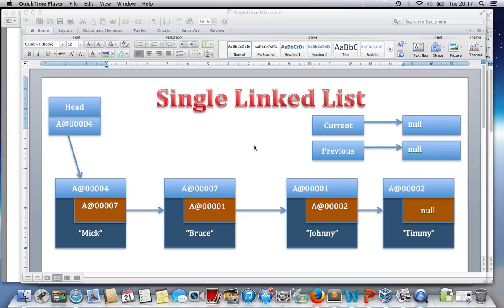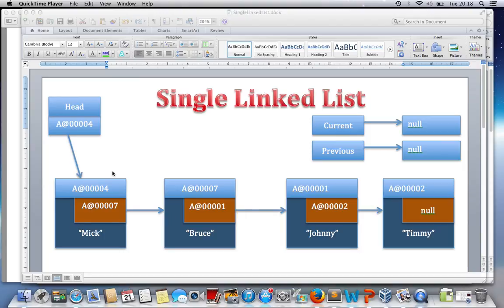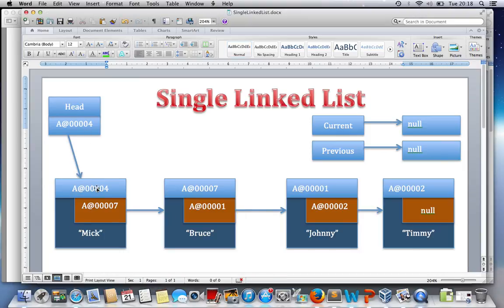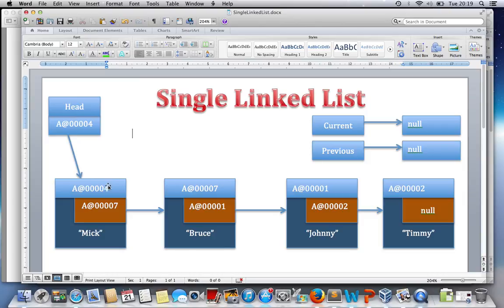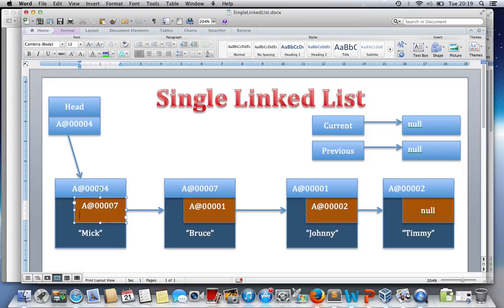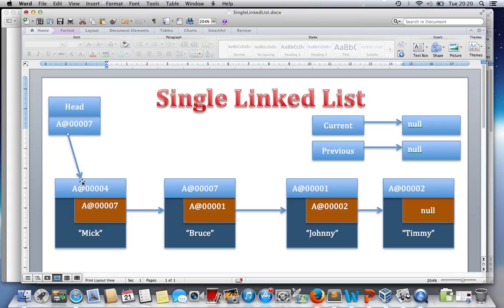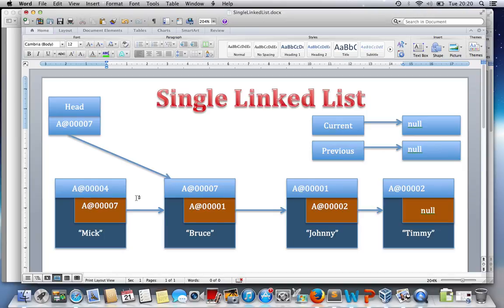Theory: Delete from the front of a Single Linked List